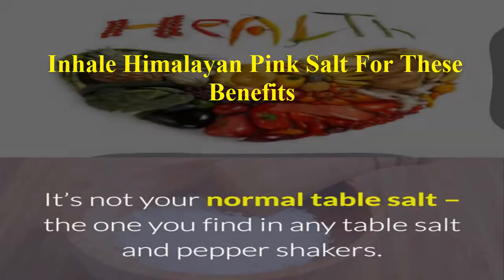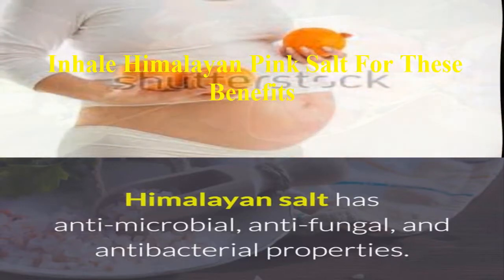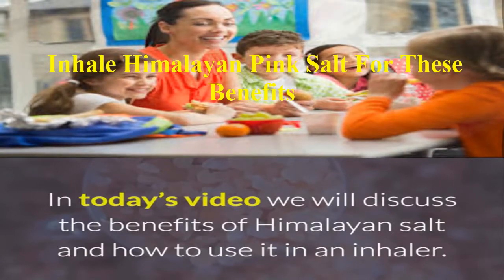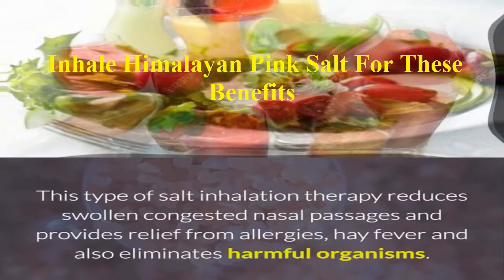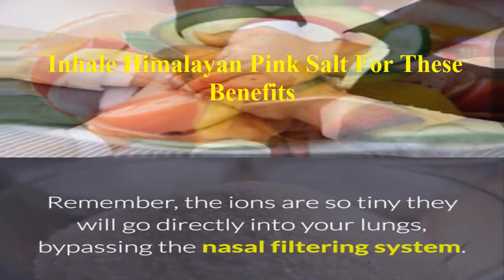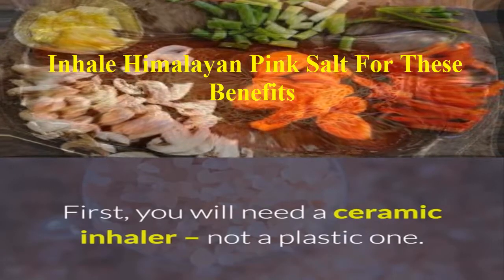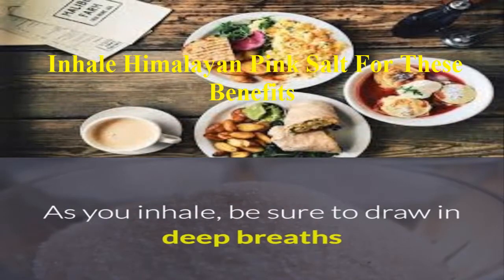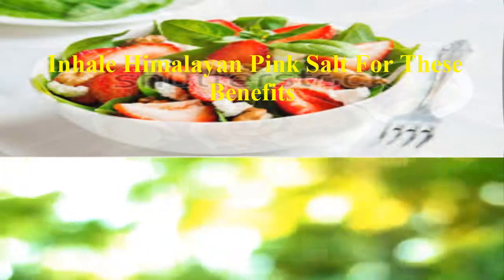Mental - Mental Health - Mental Health Documentary - Inhale Himalayan Pink Salt For These Benefits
It’s not your normal table salt – the one you find in any table salt and pepper shakers. It’s Himalayan salt. This salt contains 84 natural elements and minerals that are already found in your body. Its minerals are microscopic – or ionic. Their size enables them to be easily absorbed by cells. Himalayan salt has anti-microbial, anti-fungal, and antibacterial properties.

The U.S. is late to the table when it comes to Himalayan salt; Eastern Europe began to see its therapeutic purposes about 200 years ago. Those with lung problems visit salt mines for respiratory ailments. Even ancient Greeks realized the benefit of salt therapy.

In today’s video we will discuss the benefits of Himalayan salt and how to use it in an inhaler.